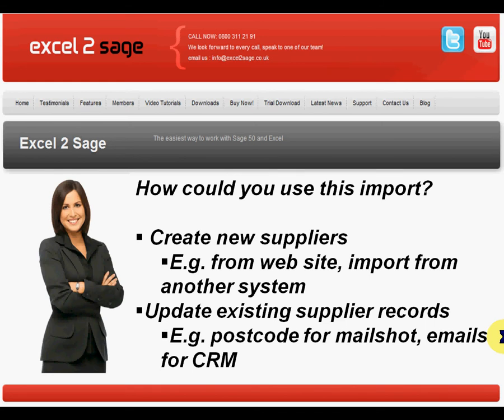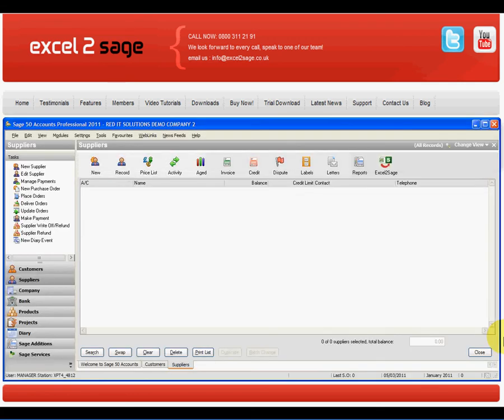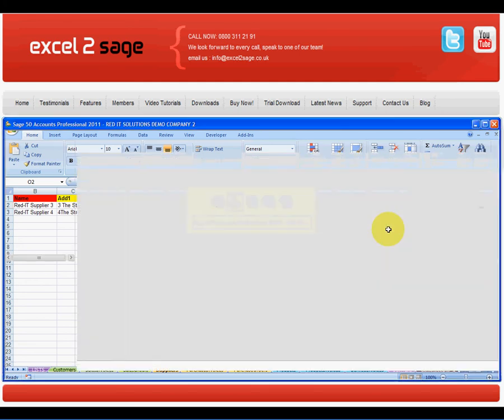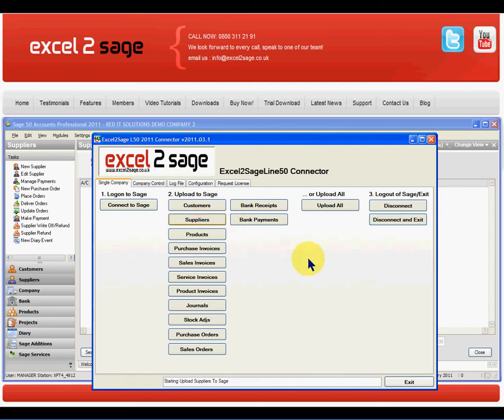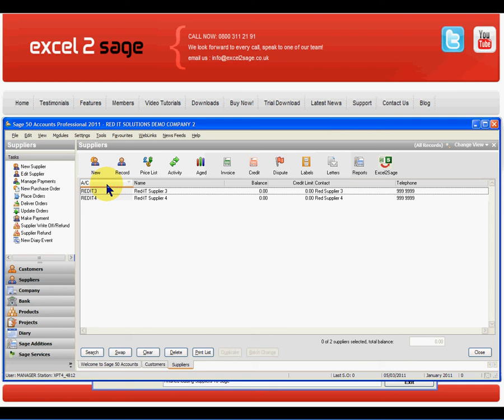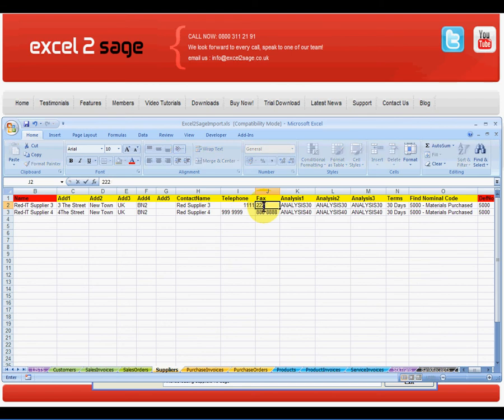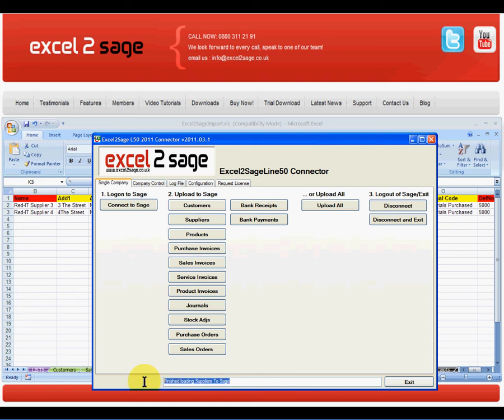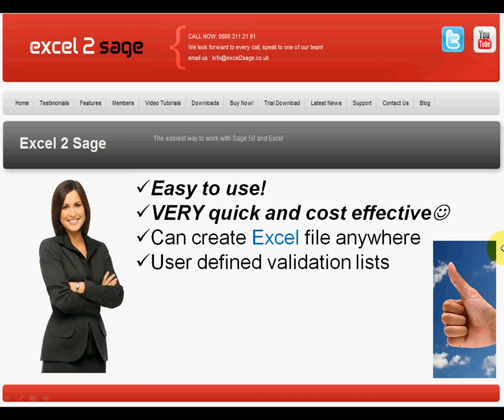Excel2Sage: How to import Suppliers into Sage 50 from Excel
Excel2Sage .. import data from Excel to Sage 50 with just ONE click!

This short video shows how easy it is to import Suppliers in to Sage 50 from Excel.

Please have a look on the website under Tutorials for other import examples including Customer, Suppliers, Stock, Sales Invoices, Purchase Invoices, Sales

Orders, Purchase Orders, Product Invoices, Service Invoices, Stock Transactions, Nominal Ledger Journals, Bank receipts, Bank Payments, .

We look forward to discussing your needs and to providing you with a solution.